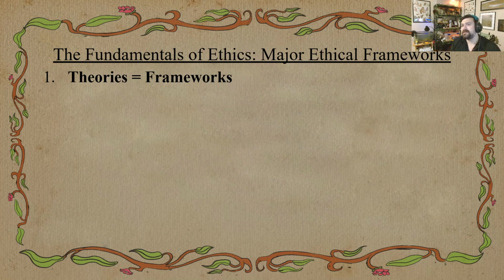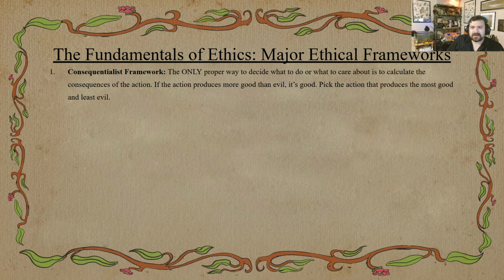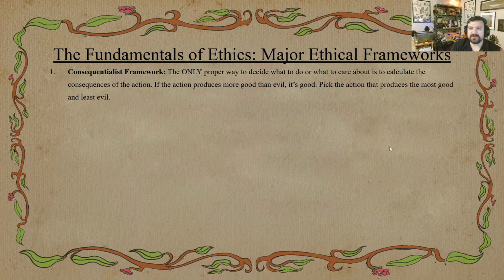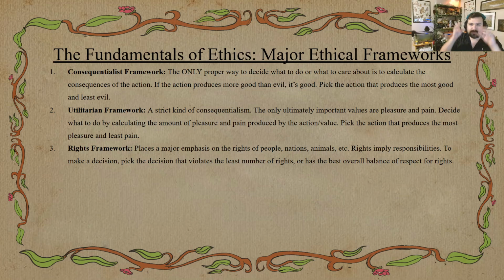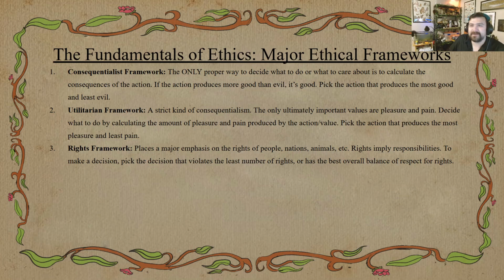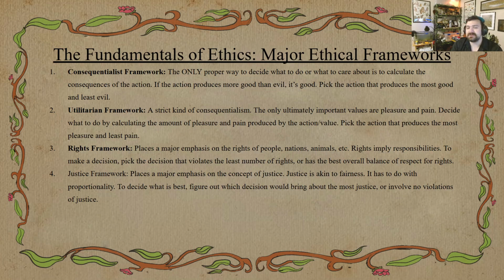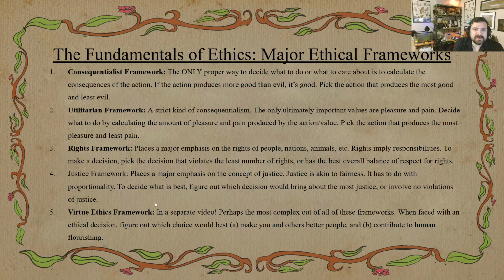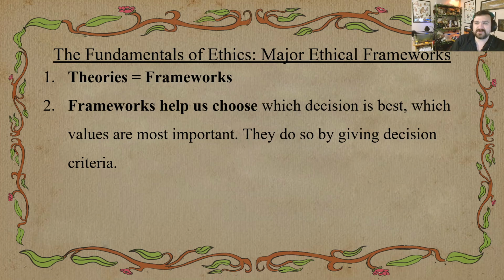Some Major Frameworks, and How to Use Them in Writing